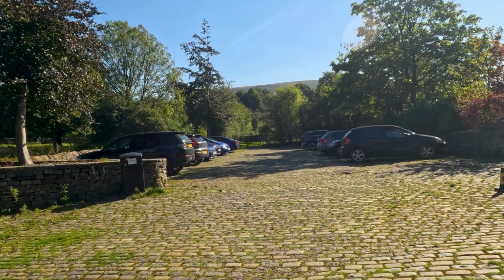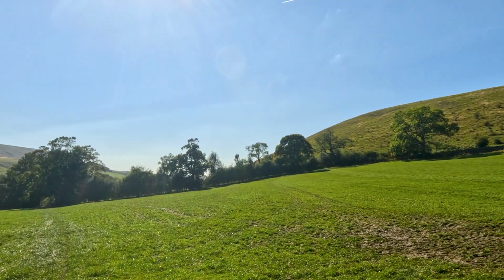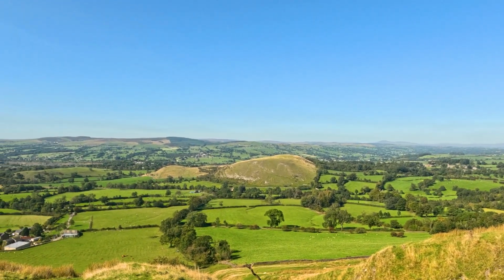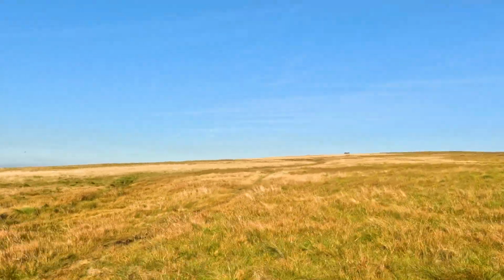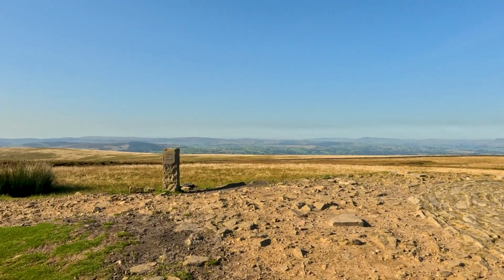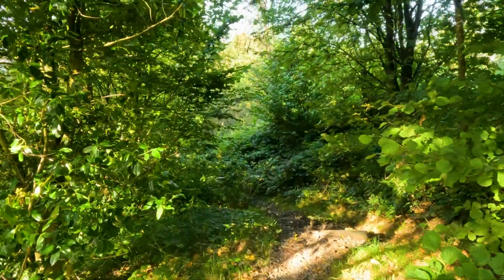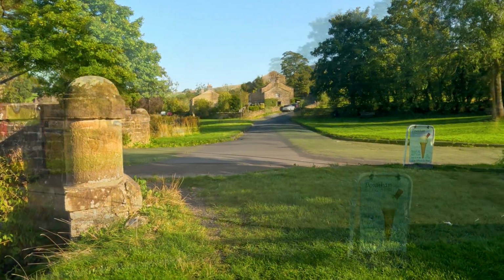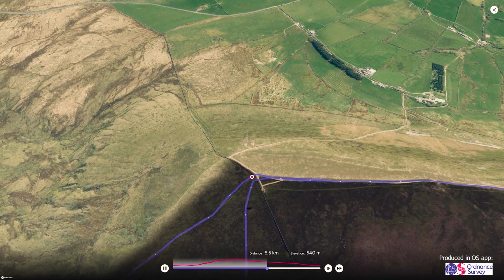Pendle Hill from Downham Walk - Full walk in 4K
*Full Pendle Hill from Downham walk description, OS map showing route & GPX route download available on our website*

For more information on Pendle Hill, check out our *ULTIMATE PENDLE HILL GUIDE*

If you buy from any of the websites below, please click through using these links. It does not cost you anything, but we may earn a small commission to fund the after-walk beer and the running of our YouTube channel and website 🍺 You don't even have to buy walking gear.

*ORDNANCE SURVEY MAPPING APP* There is a free version, but for the price of a coffee/month, you get unlimited OS maps on most devices/phones, the ability to import/export routes, save maps offline, aerial 3D & print A3/A4 maps

*GEAR GUIDES*
For what to consider when buying walking gear, along with our 'best of' recommendations, check out:

If you enjoy these walks and our blogs, sign up for our *NEWSLETTER* We’ll let you know when new walks and videos are published, along with our gear guides and other articles and if we come across any offers or discounts for walking gear. We promise we won’t spam you with lots of unwanted emails!

*PENDLE HILL FROM DOWNHAM WALK SUMMARY*
This Pendle Hill from Downham walk starts in the car park at Downham, a village in the Ribble Valley in Lancashire. We leave Downham and head through fields alongside Longlands Wood, which affords views across to Pendle Hill, before arriving at Worsaw Hill. Much of the 1961 film Whistle Down the Wind was shot at Worsaw End Farm.

After climbing alongside Burst Clough, we climb Worston Moor, which affords excellent views across the Ribble Valley and the Yorkshire Three Peaks. On a clear day, even Blackpool Tower is visible from here. We continue past the Scout Cairn and then on and past the weather shelter.
We then head along a wide grassy path and then up a gravelled path to reach the Trig point on the summit of Pendle Hill.

Pendle is an isolated hill with fantastic panoramic views towards Blackpool out in the West, the lower Lakeland Fells, and the Yorkshire Three Peaks. It is synonymous with George Fox and the Pendle Witches.

From the summit, we return to the wall, and once through it, we head away from it and downhill towards Downham. The path swings to the left before a short zig-zag and then in a line towards Hookcliffe plantation below. We pass by the trees and cross over Pendle Road to head down alongside the fields. We briefly cross over a road near Clay House and then continue again down the side of the fields before reaching Downham.

Upon reaching the old bridge in Downham Village, we turn left past the ice cream shop and right back into the car park. Check out the video for where to eat and drink after the walk, including the Assheton Arms, Greendale Tearoom and the Downham Ice Cream Shop.

Chapters:
00:00 Introduction
02:15 Information Centre
08:34 Worsaw End
19:41 Scout Cairn on Pendle Hill
25:45 Trig Point at the summit of Pendle Hill
42:47 Assheton Arms in Downham
44:11 St Leonard's Church in Downham
47:17 OS Flythrough of the Pendle Hill from Downham Walk